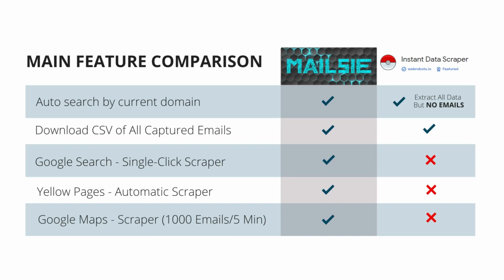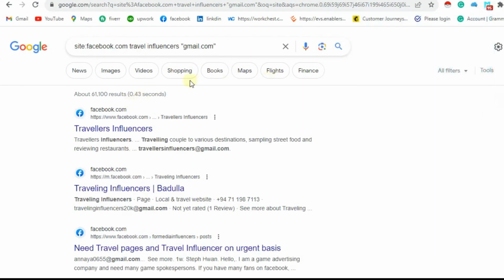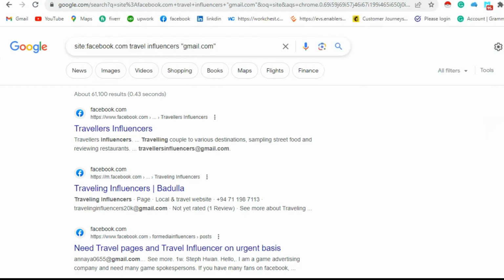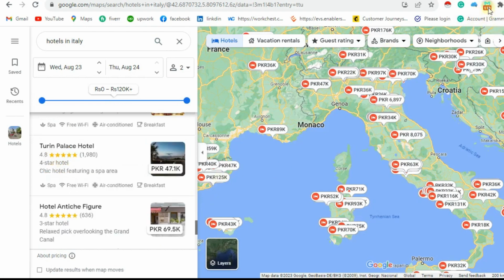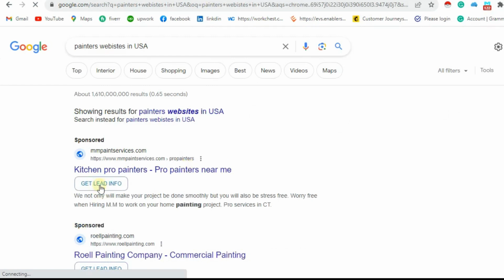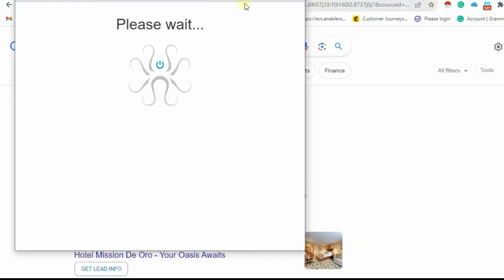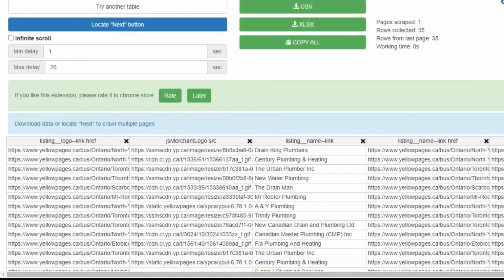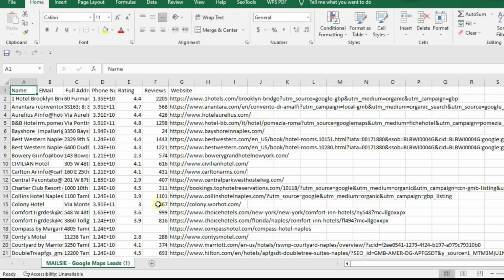Mailsie vs Instant Data Scraper: Top Email Extractor Tools Compared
🚀 In the vast world of email and data extraction tools, two names stand out: Mailsie and Instant Data Scraper. But which one offers the best solution for your needs? Find out in our comprehensive video comparison!

Explore these powerful tools that are essential for email marketing, lead generation, data mining, and more.

🔎 Features Analyzed:

-Email Extraction Performance: Mailsie vs Instant Data Scraper
-Web Scraping Capabilities: Extract data effortlessly
-Integration with Marketing Tools: Enhance your workflow
-User Experience & Usability: Which is more user-friendly?

Whether you're a marketer, data analyst, sales professional, or an enthusiast in data extraction, this video offers valuable insights into two leading tools.

Why This Video is a Must-Watch:

-Comprehensive Review of Mailsie and Instant Data Scraper
-Expert Opinions and Real-World Use Cases
-Tips for Effective Web Scraping and Email Extraction

Embark on this enlightening journey as we dive into the details of Mailsie and Instant Data Scraper. From email scraping to web data mining, discover the tool that aligns with your business goals.

🎁 Stay for Exclusive Tips on Data Extraction and Lead Generation! 🎁